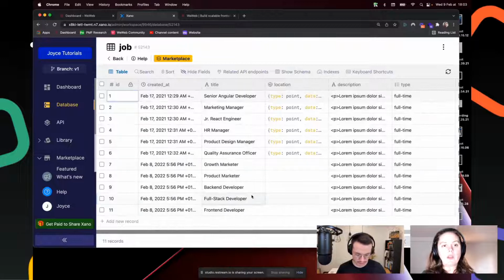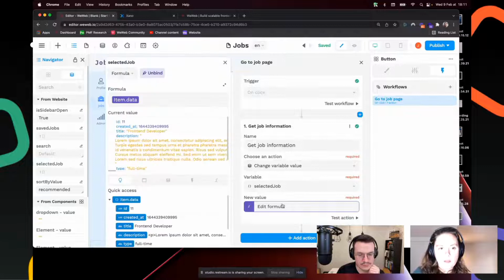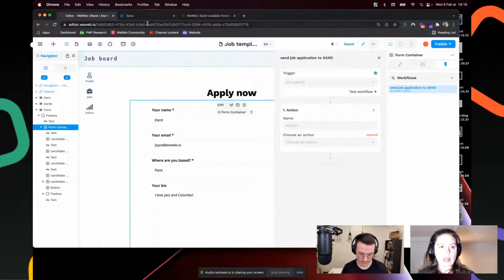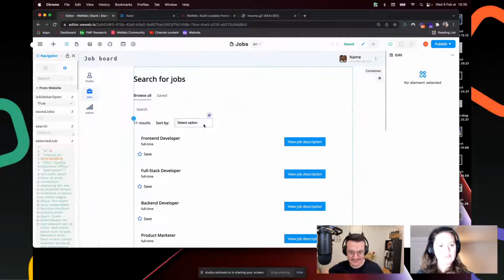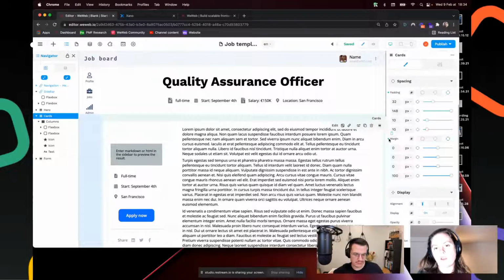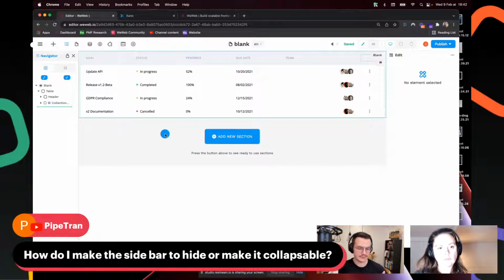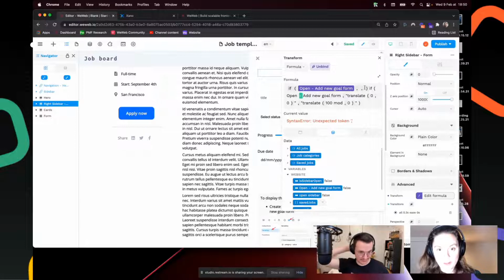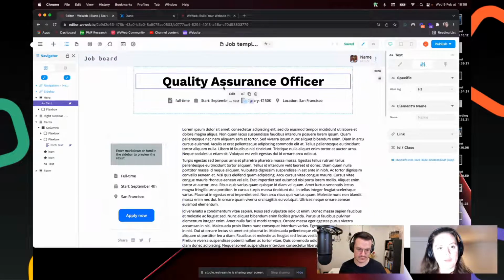Build a job board with Xano (backend) and WeWeb (frontend) – PART 2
We continue to build a job board using WeWeb and Xano templates, adding:
- the possibility for users to upload files in their job application
- the possibility for users to apply to a job (CRUD in Xano)
- advanced search and dropdown filters

00:00 – HELLO 👋
01:20 – PROJECT PRESENTATION. In a previous Office Hour ( we pulled a list of jobs from Xano and filtered it with a dropdown select in WeWeb
03:36 – Duplicating or create a new instance of a project
06:00 – CREATE PAGES DYNAMICALLY. We redirect users to an individual job page when they click on a job in the list, i.e. populate a template page dynamically based on user interaction
13:00 – FILE UPLOAD. We add a file upload element to our job application form so users can share their resume when they apply to a job
19:00 – POST DATA TO XANO. We add a POST API call in our workflow to send the user's job application to our "application" table in Xano
26:38 – ADD COMPLEX FILTERS WITH CONDITION GROUPS. We add a search bar to filter the collection in combination with the dropdown select we added previously
31:17 – RESPONSIVE DESIGN FOR MOBILE. We modify the display and margin settings of a sidebar on mobile devices.
37:15 – CREATE A COPY VS CREATE AN INSTANCE OF A SECTION. We explain the difference between making a copy of a section and creating a new instance of a section.
39:40 – SECTIONS VS ELEMENTS IN WEWEB. We explain the difference between sections and elements in WeWeb and how to recognize them on the page and in the navigator.
40:45 – HOW TO HIDE/SHOW A SIDEBAR. We explain how to open and close the right sidebar template. Note: since this recording, we released new modals and toasts that are much easier to use